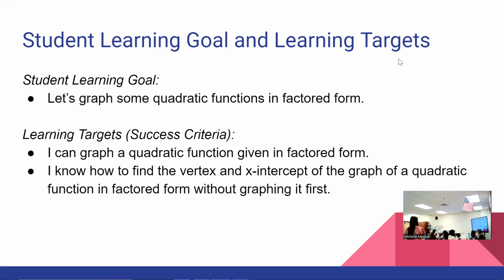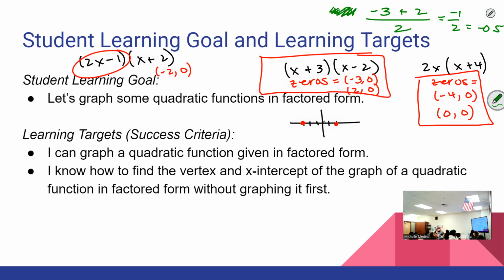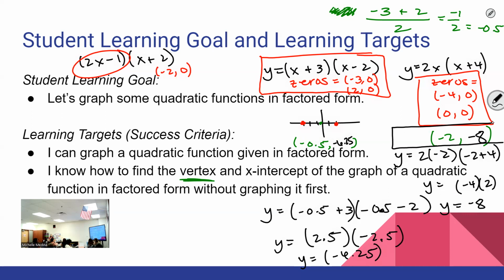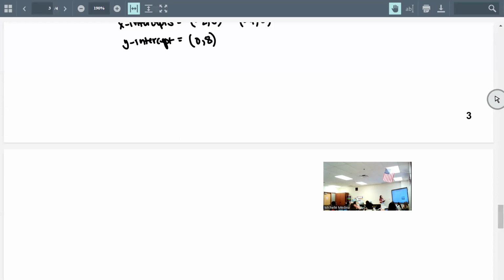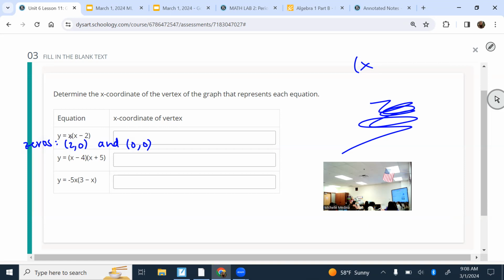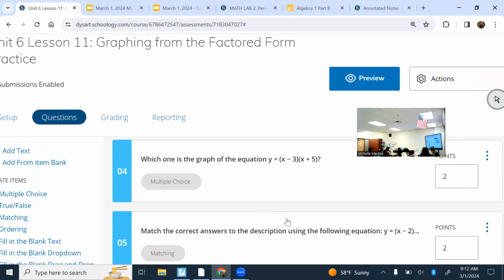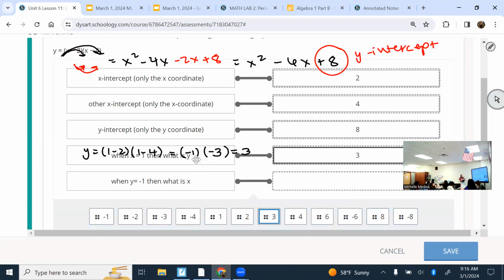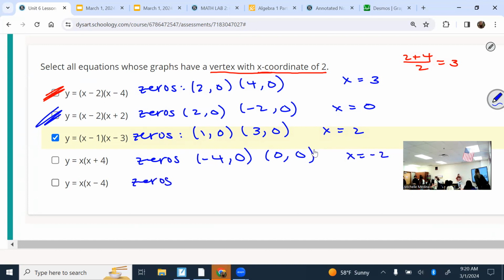Unit 6 lesson 11: Graphing from the Factored Form Practice